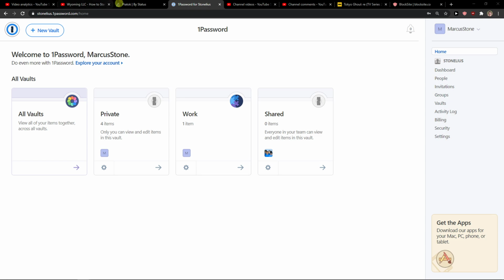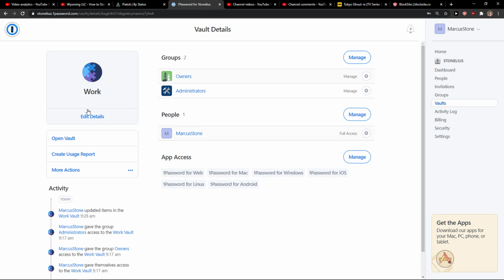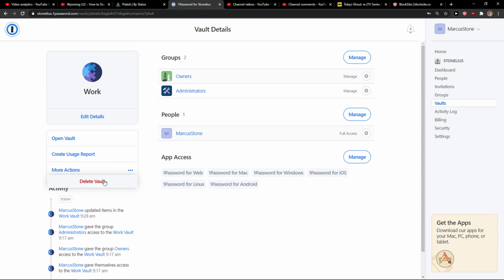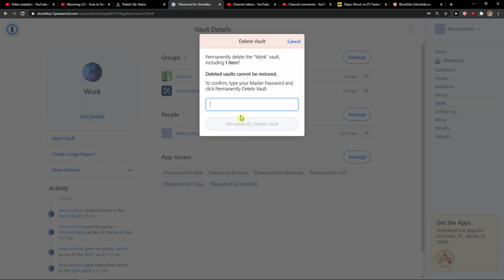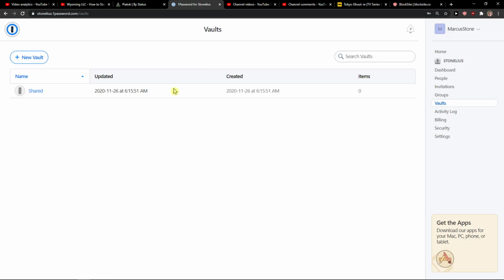How To Delete a Vault In 1Password